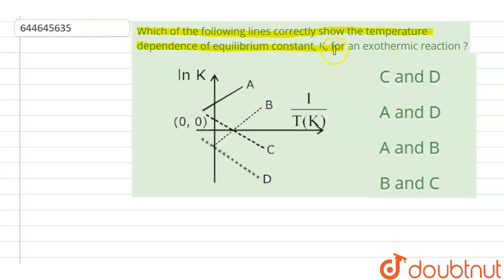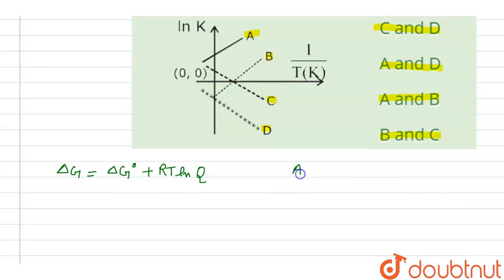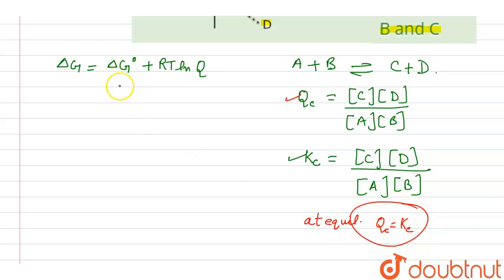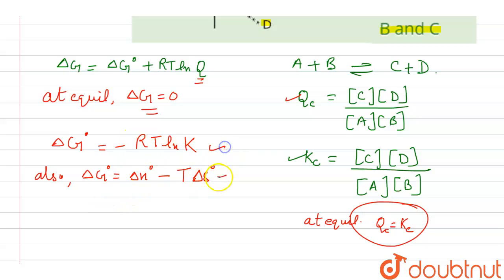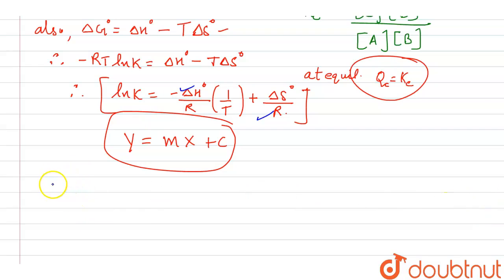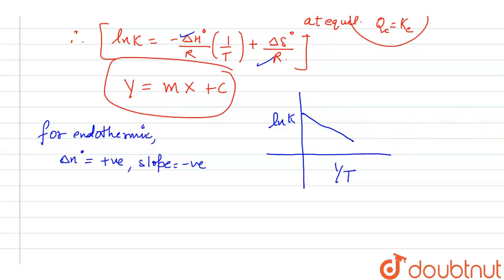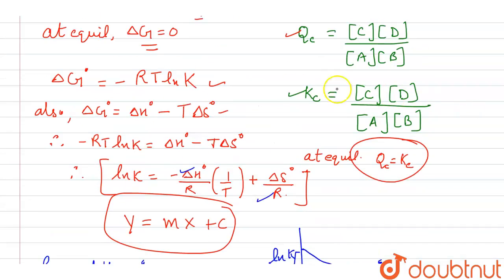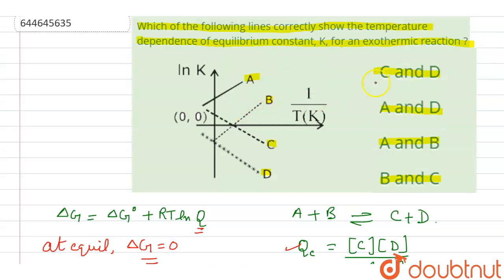Which of the following lines correctly show the temperature dependence of equilibrium constant, ...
Which of the following lines correctly show the temperature dependence of equilibrium constant, K, for an exothermic reaction ?
Class: 12
Subject: CHEMISTRY
Chapter: THERMODYNAMICS
Board:IIT JEE

👉 Have Any Query? Ask Us.